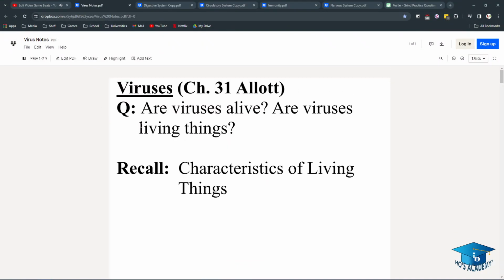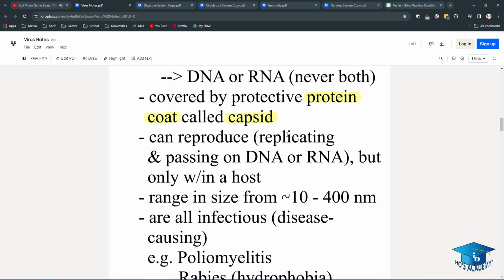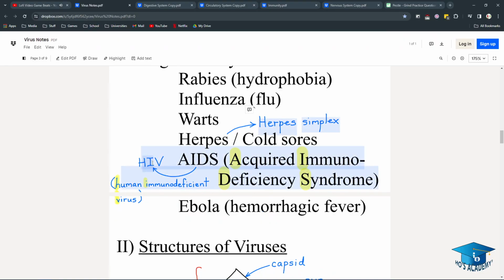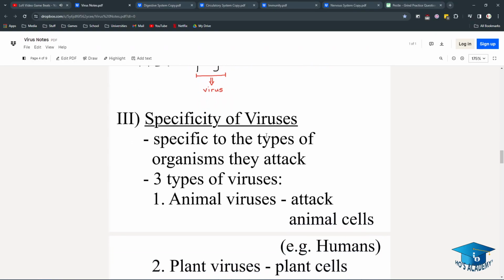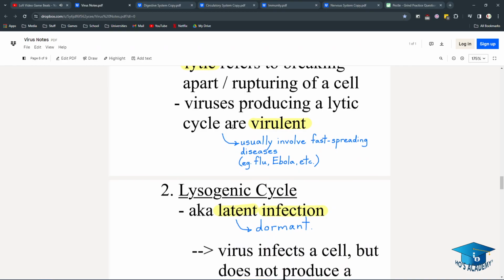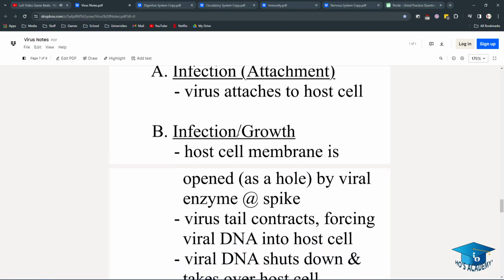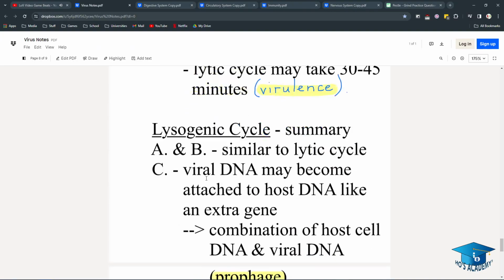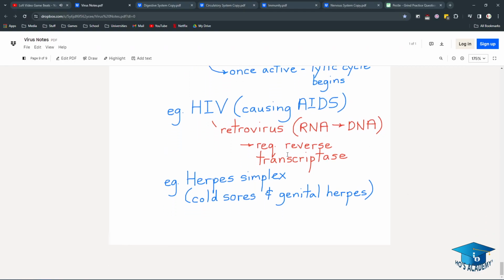Viruses Review - Ho's Academy IB Biology SL/HL Explanation